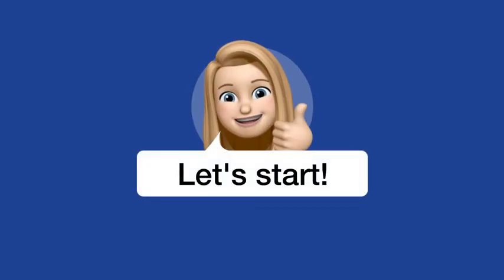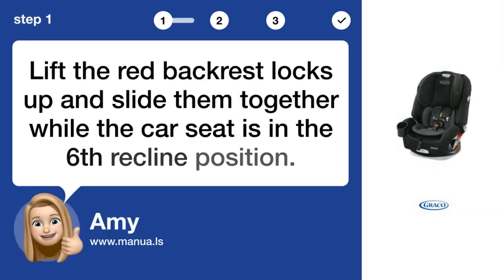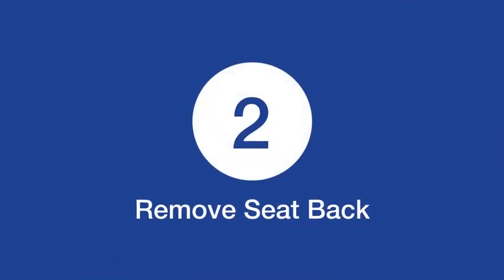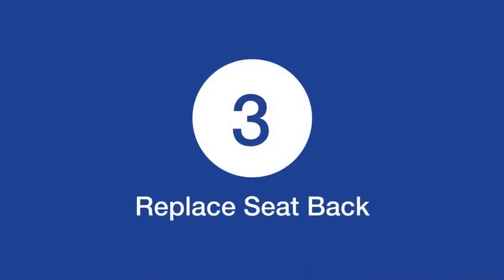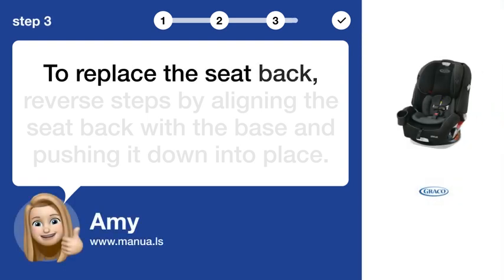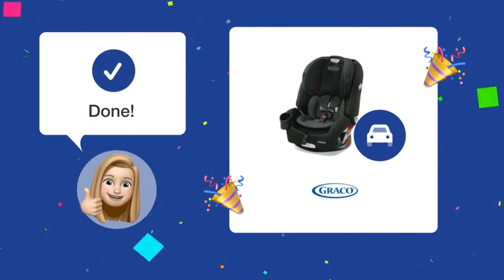How to Adjust Recline Angle of Graco Grows4Me Car Seat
📺 Learn how to adjust the recline angle of your Graco Grows4Me car seat! Watch this video to find out how to easily make this adjustment.

📖 In 3 steps:
1. Lift the red backrest locks up and slide them together while the car seat is in the 6th recline position.
2. Remove the seat back from the seat base by pushing the seat back up and lifting it out of the base.
3. To replace the seat back, reverse steps by aligning the seat back with the base and pushing it down into place.

📚💬 Manual and other questions:
On our site, you can find the complete manual for the Graco Grows4Me. There, you can also ask your question to other Graco Grows4Me users.